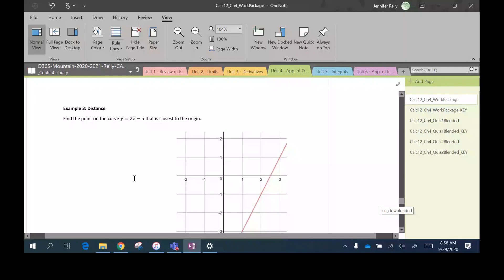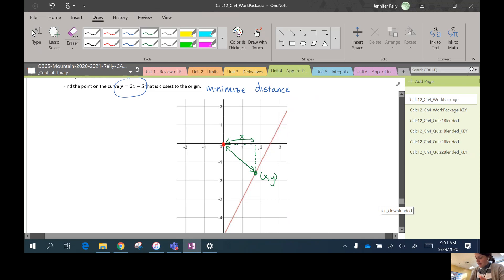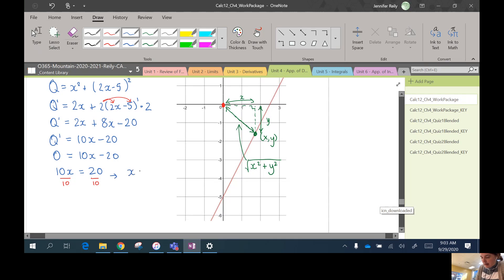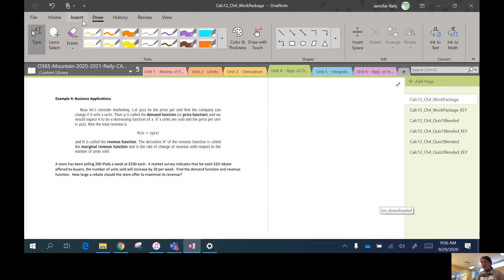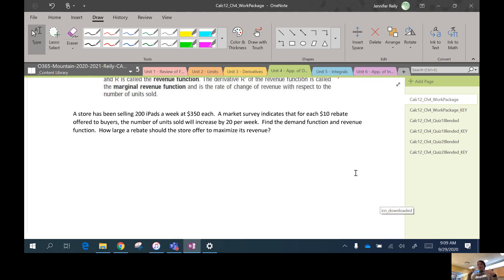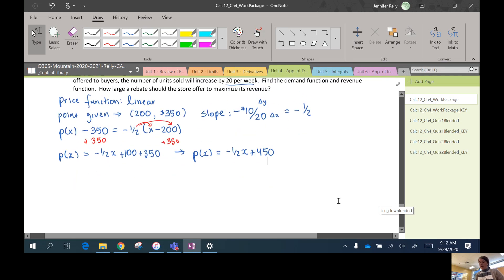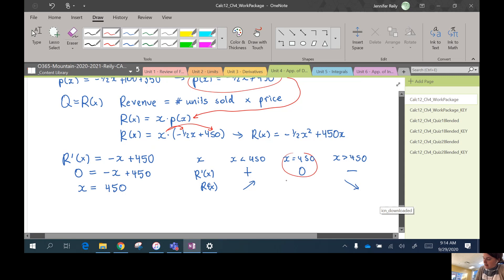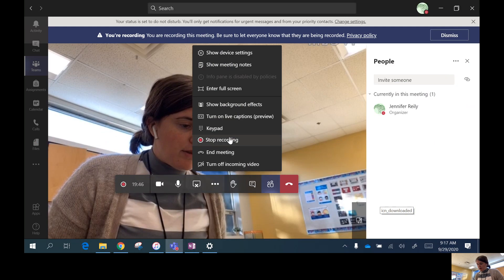Calculus 12 - Lesson 4.7 Part 2 - Optimization